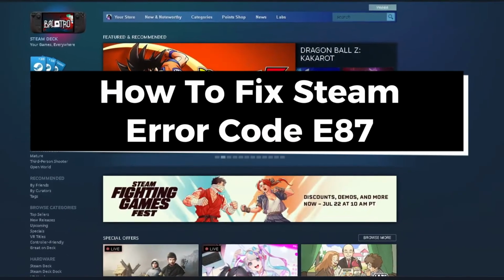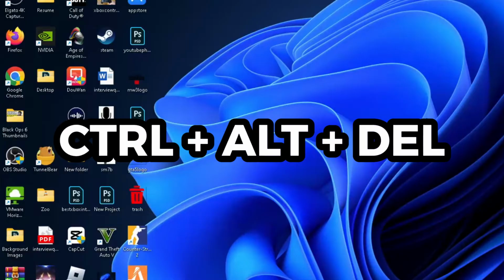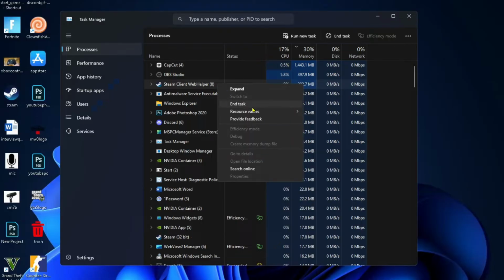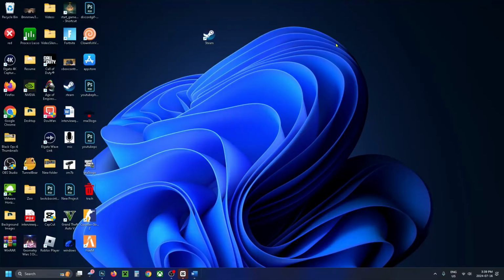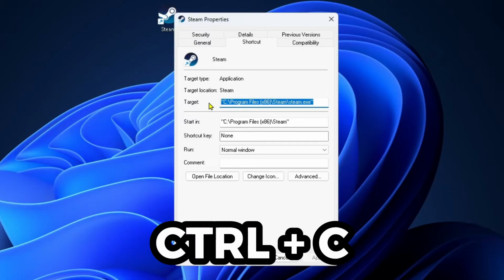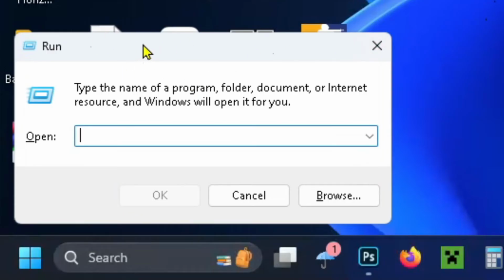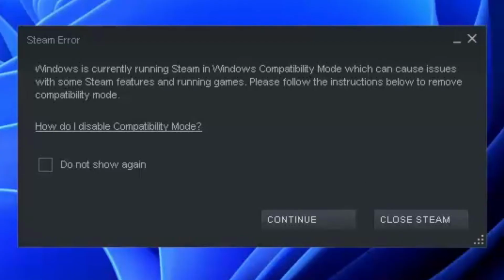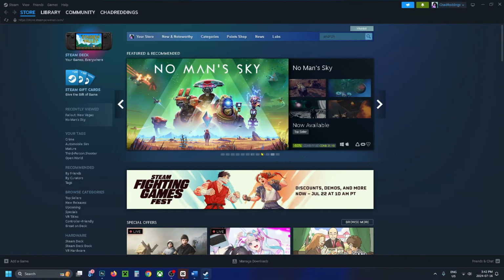How To Fix Steam Error Code E87 - Easy Guide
How to fix Steam error code E87? In this guide, I show you how to fix Steam error code E87. Hope this helps!